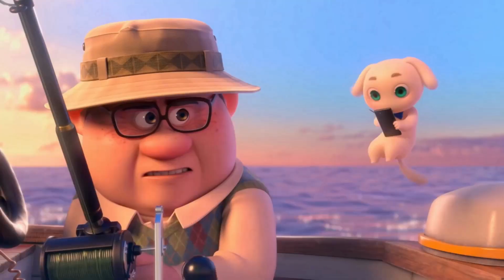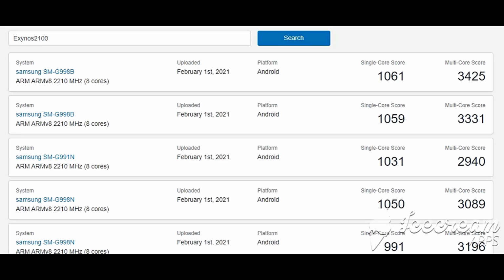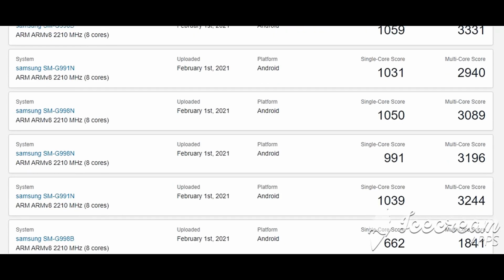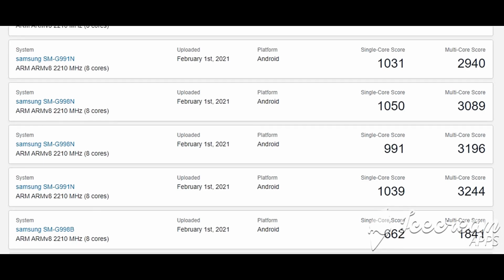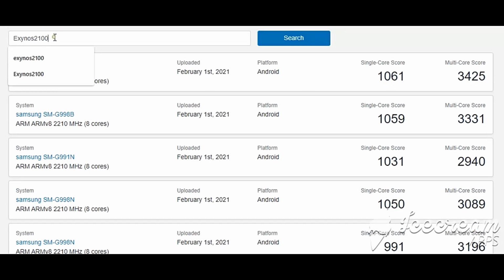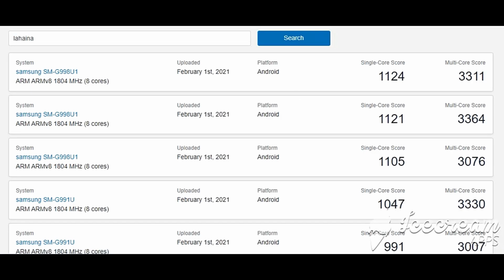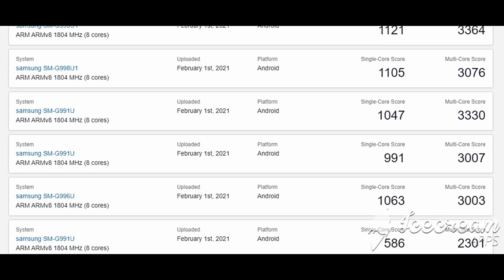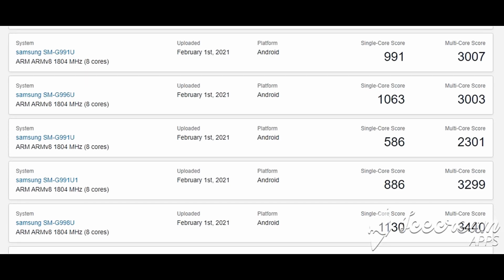Galaxy S21 Exynos 2100 vs Snapdragon 888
Hello people, this is AAT back with another video and today I'll have done a benchmark comparison of the Samsung galaxy s21 Exynos 2100 chip vs snapdragon 888 chip... For more details watch my video.

Samsung
Animation
Holiday
Christmas
xmas
commercial
Christmas ad
Christmas ad 2020
Christmas commercial
Christmas commercial 2020
Christmas animation
animation ad
animation commercial
holiday commercial
holiday ad
holiday animation
Exynos
processor
엑시노스
크리스마스
크리스마스 광고
क्रिसमस
विज्ञापन

Samsung
Exynos
Mobile
Processor
Smartpohne
Mobile Processor
New product
Exynos On
Exynos Event
Samsung Event
엑시노스
삼성
이벤트
프로세서
모바일
발표회
प्रतिस्पर्धा
प्रोसेसर
स्मार्टफोन
मोबाइल
Exynos is back